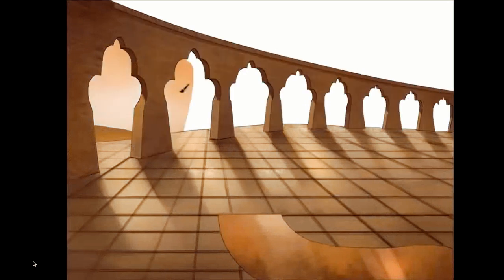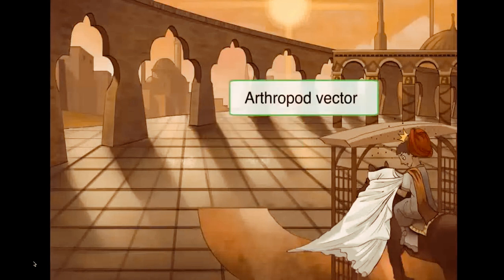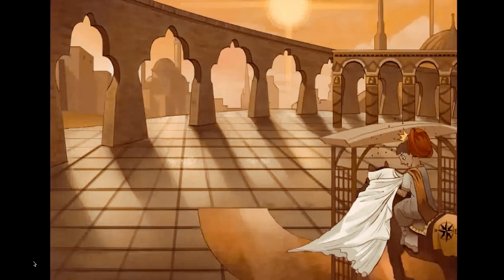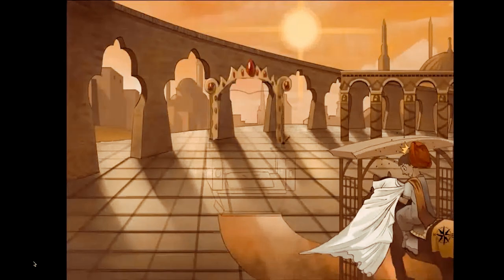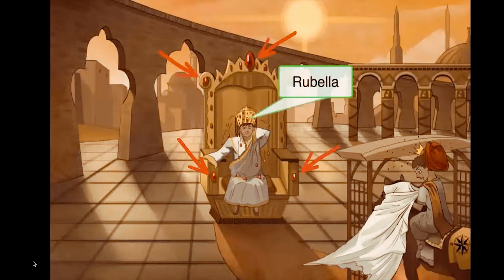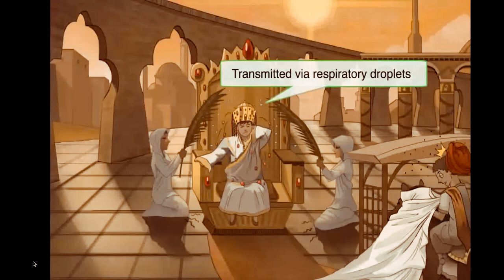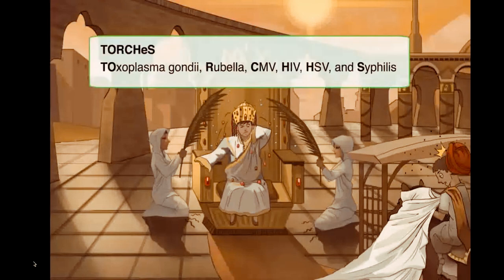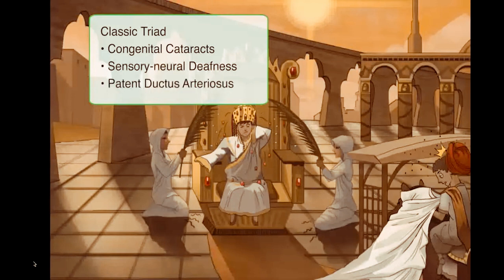1 9 togavirus